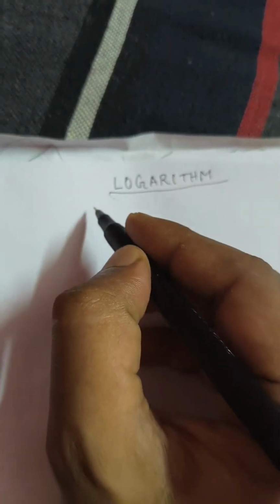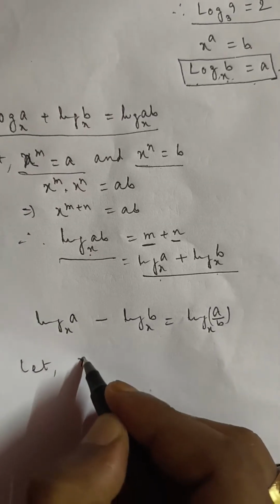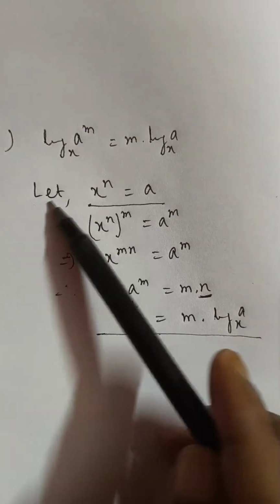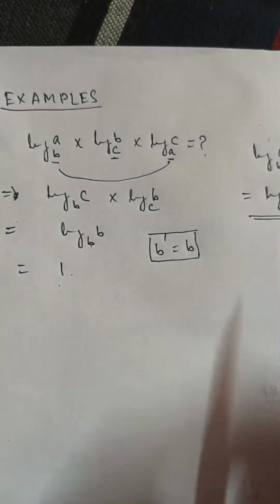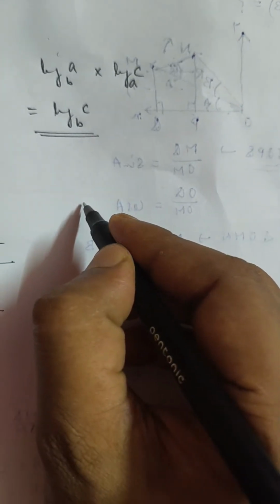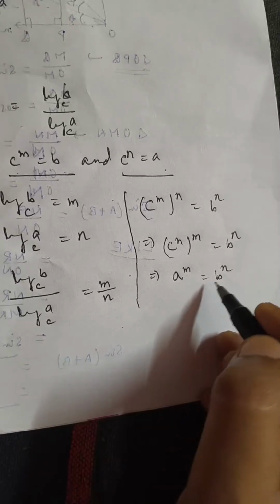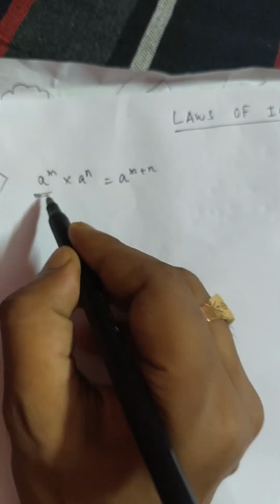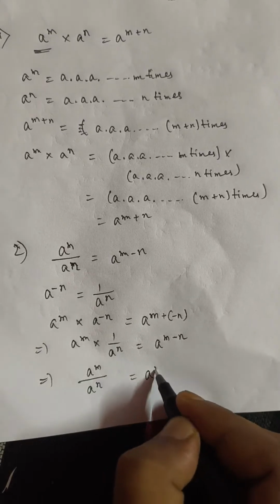SAHA TUTORIAL HOME is live